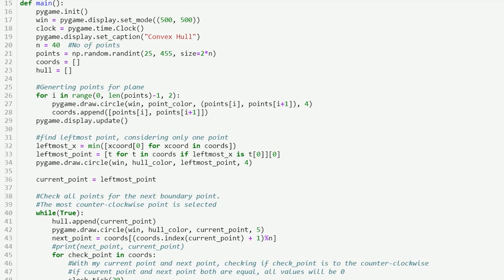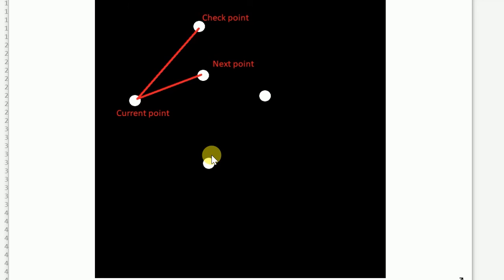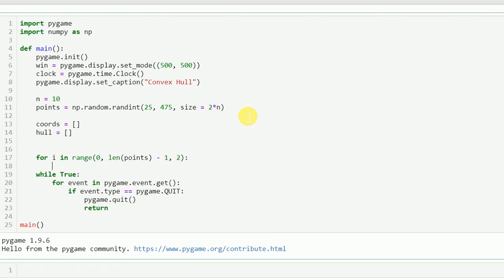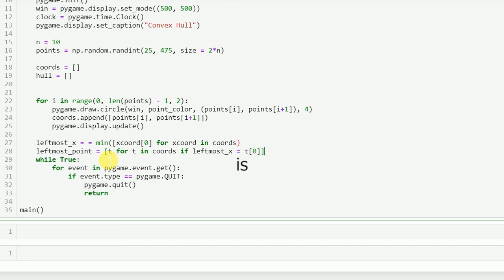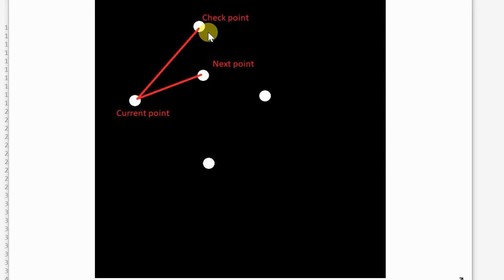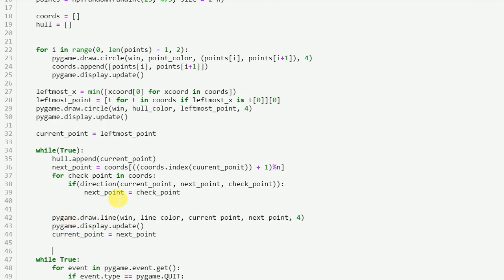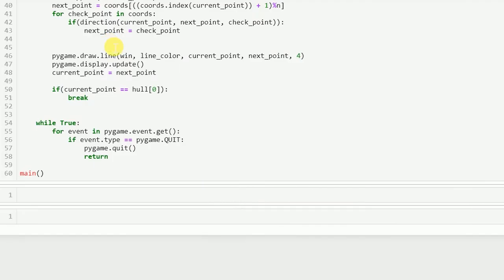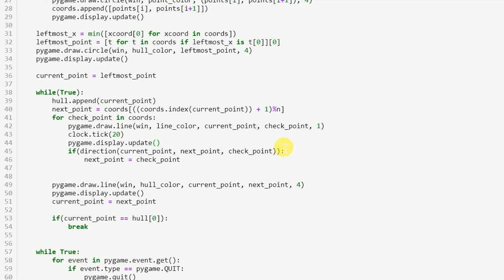Convex Hull Explained and Visualized | Jarvis March Algorithm | Pygame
Gift Wrapping algorithm, also known as the Jarvis March algorithm is an algorithm for computing the convex hull of a given set of points. The algorithm checks all n points for every point on the hull.

Hence if there are h point on the hull, the complexity would become (n * h).
This video provides detailed information on the algorithm as well as the code for visualizing the convex hull. It is part of the computational geometry as well as pygame series.

Timestamps:

0:00 Introduction

00:55 Final Output
01:09 Algorithm
04:53 Algorithm visualized
05:22 Coding starts
10:04 Leftmost point
13:10 Next point
14:10 Main logic
18:35 Direction and Cross product
22:10 Running code
22:43 Internal visualization
25:30 Ending